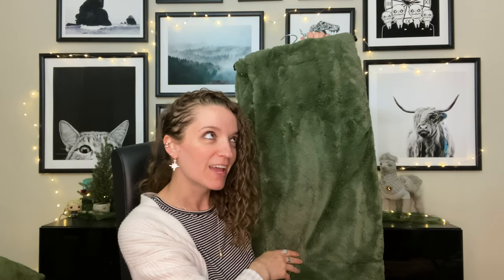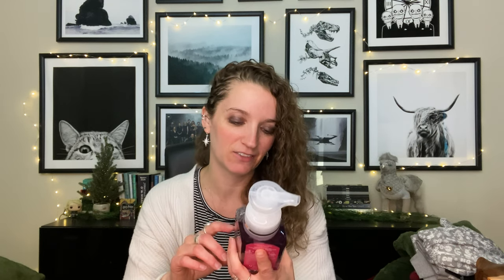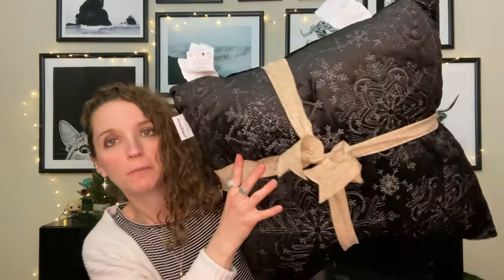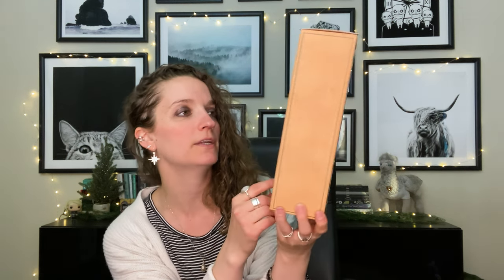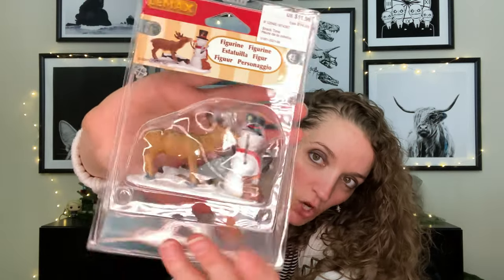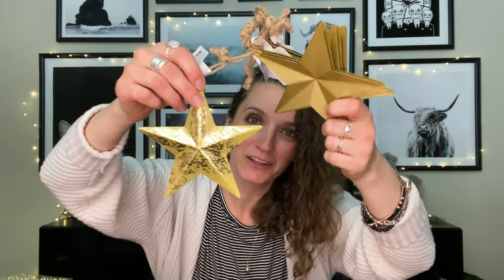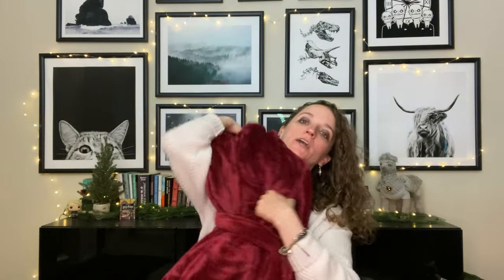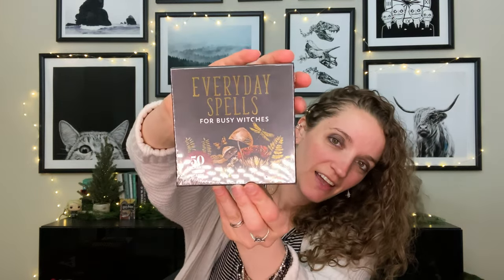Harry Potter Inspired Christmas Decor Haul & Vlog 2022!!!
FLOO NETWORK

🦉 OWL POST 🦉
*Please include ALL below info or UPS will return it*
Aubrey Tate
2373 NW 185th Ave
Box 205

DIAGON ALLEY
Marshalls/TJ Maxx

(the only link I could find for HomeGoods :( )

TIMESTAMPS
00:00 Intro
01:15 Mini vlog
09:13 Haulin' time
09:34 TJ Maxx/Marshalls
13:07 Bath & Body Works
16:49 HomeGoods
24:44 Michaels
30:39 Target
37:29 Misc